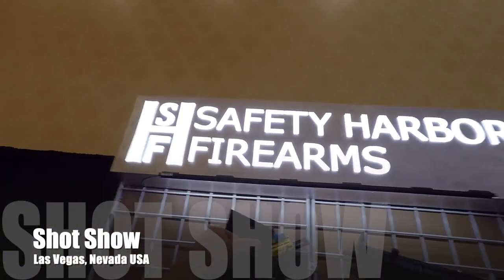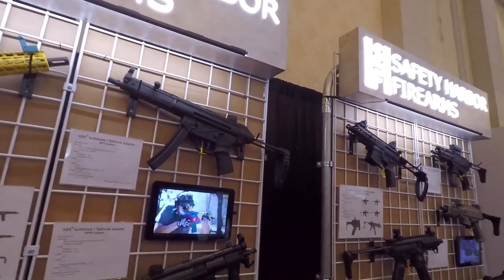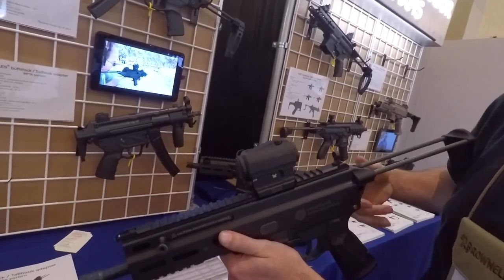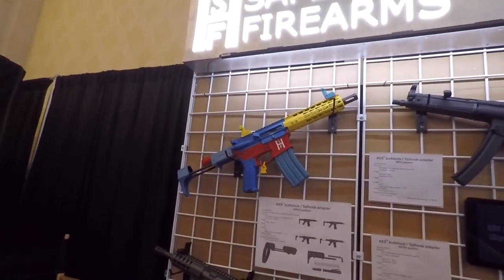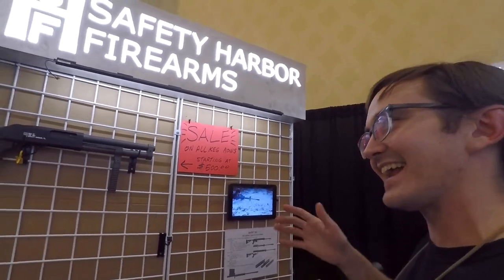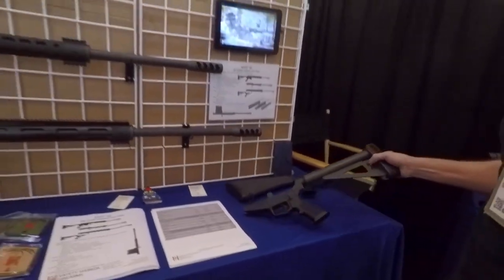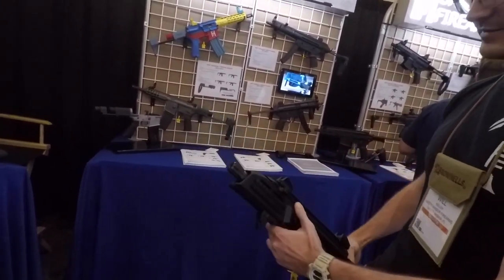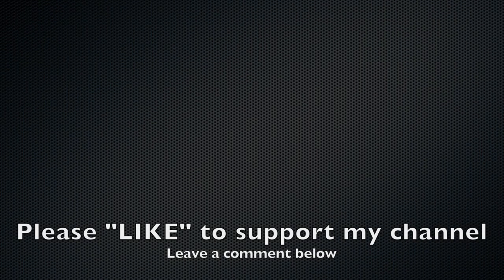safety harbor firearms at SHOT show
Safety Harbor makes a bunch of really cool parts for other guns. as well as their famous 50 caliber rifle upper that transforms your standard AR15 lower into a 50 cal bolt action rifle.

They also make a complete 50 cal rifle too!

3rd channel - Mixflip Extra - This is my behind the scenes backup channel. I voice opinions, talk about world events...whatever sparks my interest.

4th channel - Check This Out (totally random video postings until I figure out what to do with it)